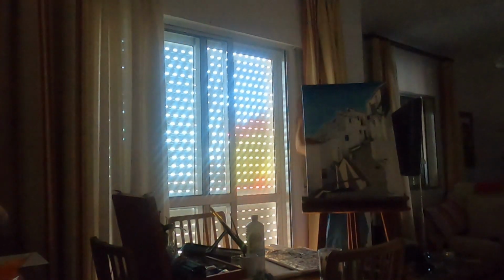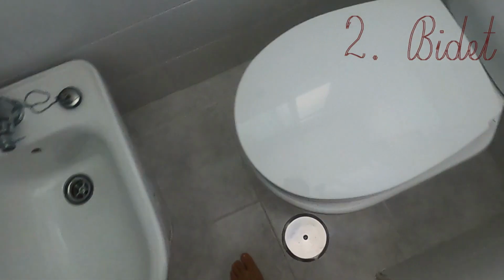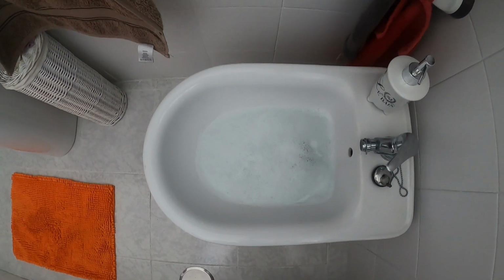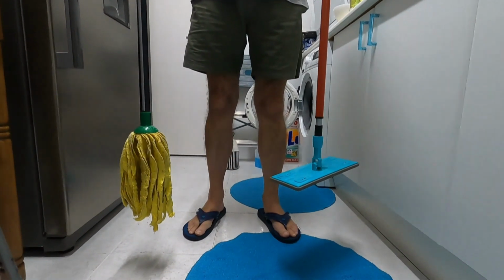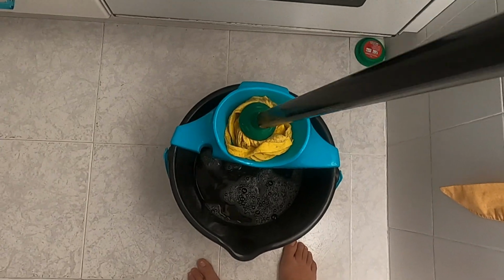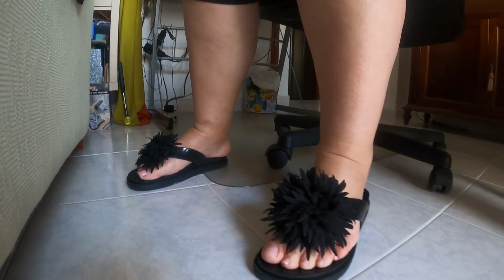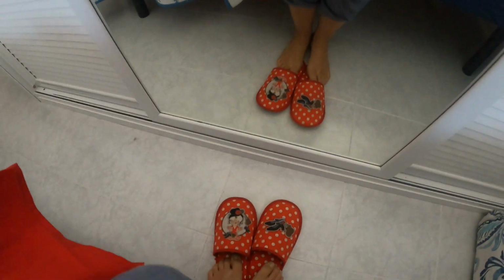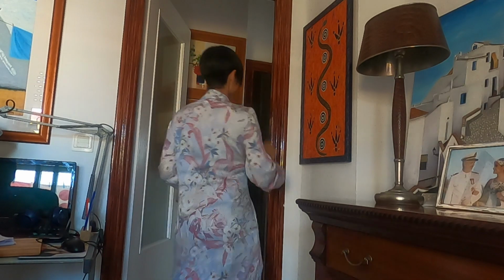Five common objects you can find in a Spanish home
I am very excited to introduce to you my new section: THIS IS CULTURE (even if you think it isn't).

Travelling is not only a sightseeing experience. Or at least, it shouldn't. It is about experiencing life from a different point of view and learning new concepts. I believe that when we travel we should aim to immerse ourselves, even if only briefly, in a different culture. Therefore, in this section, I would like to present to you different cultural products, practices and perspectives from different parts of the world.

I really hope you enjoy this content as much as I enjoyed putting it together.

Don't forget to check out my blog I post new content every two weeks.